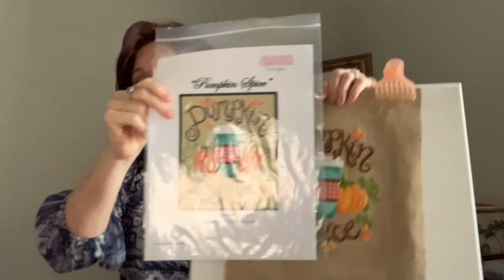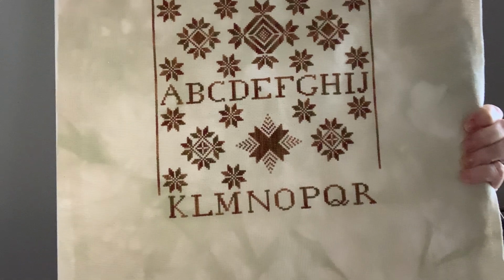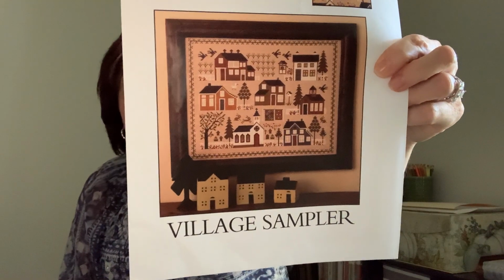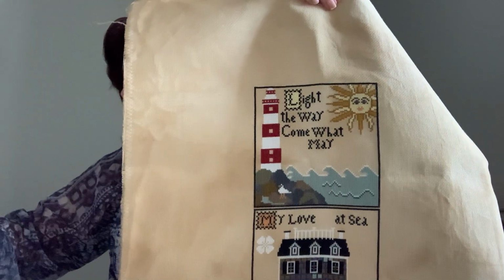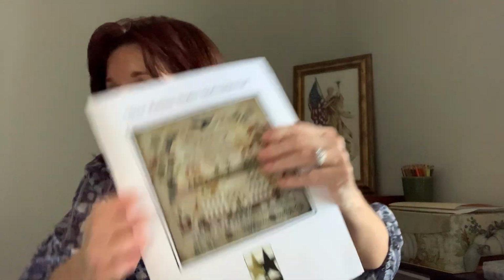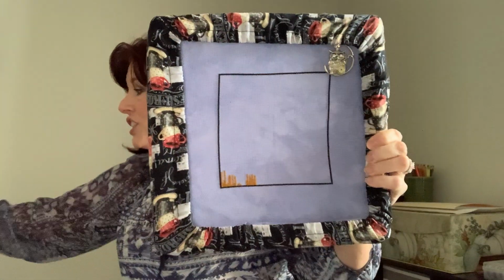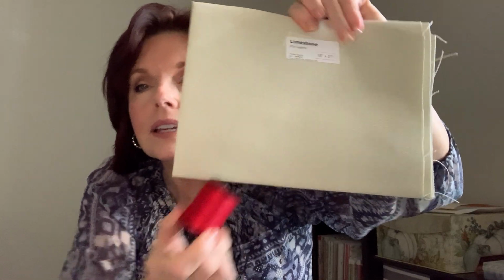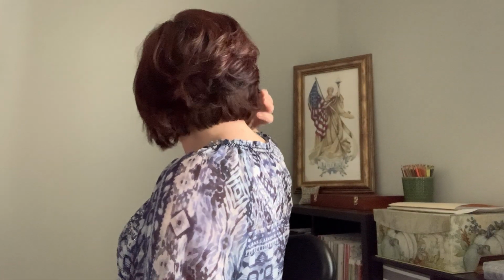Flosstube #11 - September 7, 2021 - Sampler September, two finishes, two new starts and several WIPs